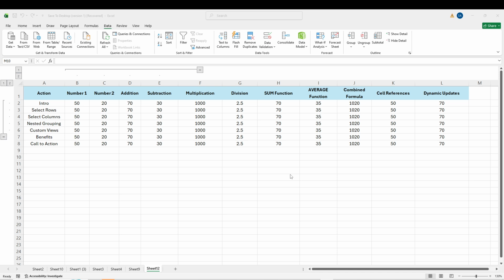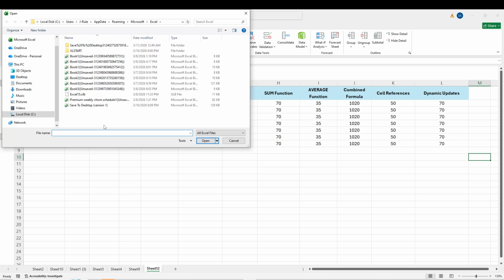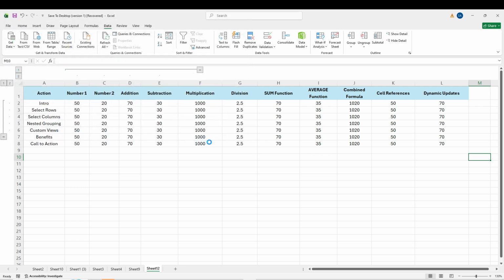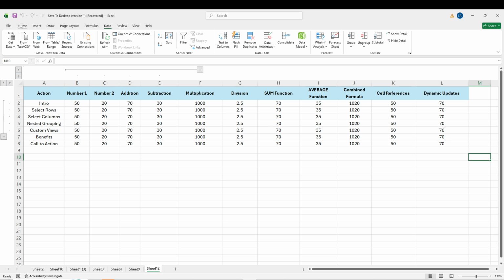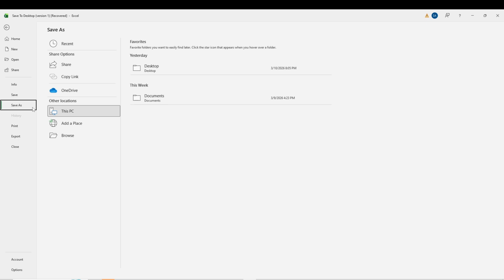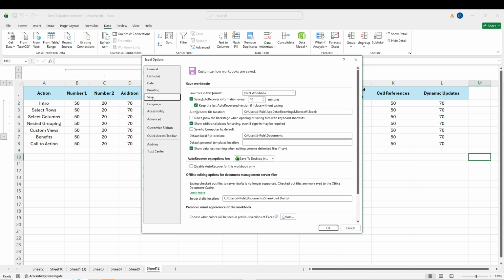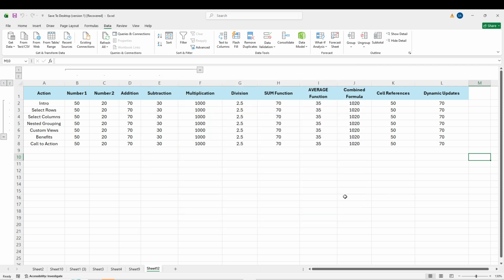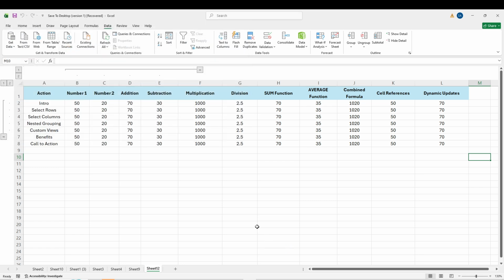How To Restore Data On Microsoft Excel | Using Microsoft Excel [2026 Guide]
Accidentally lost data in Excel? Don't panic! In this video, we dive into effective methods to restore your valuable information and navigate Excel's built-in recovery features. Whether you've faced a sudden crash or mistakenly deleted a file, we've got you covered with step-by-step instructions that are easy to follow.

By the end of this video, you'll be equipped with the skills to recover your data confidently and ensure it's safe in the future.